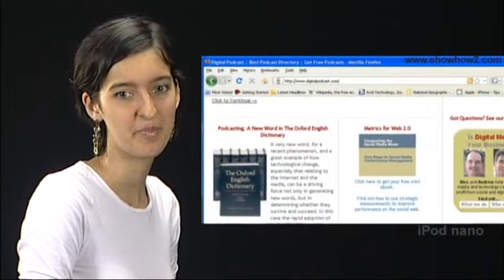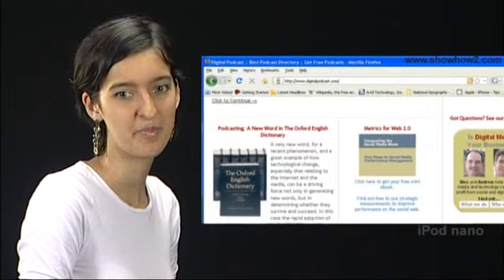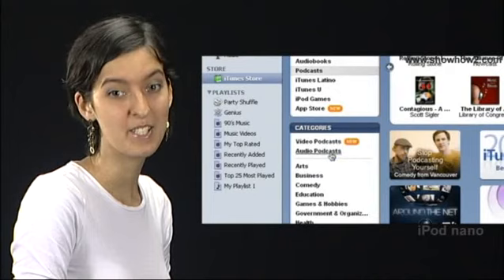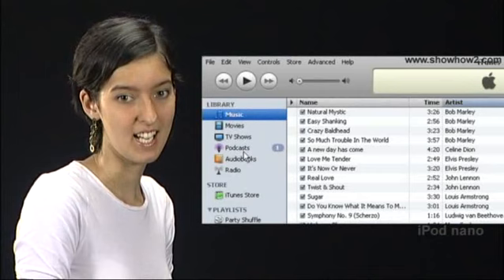New iPod Nano - What are audio Podcasts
all about Audio Podcasts (available free in iTunes Store) and how they differ from Internet Radio.